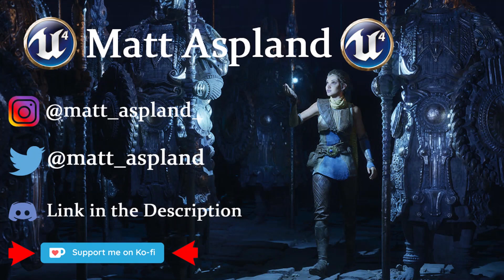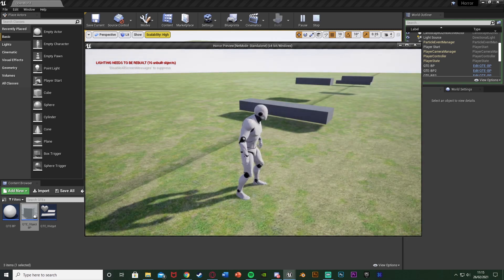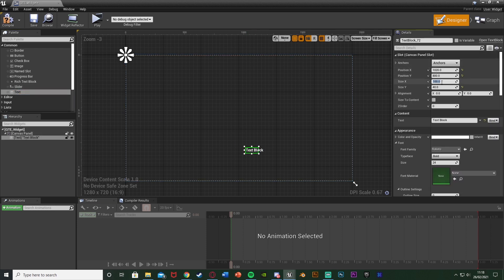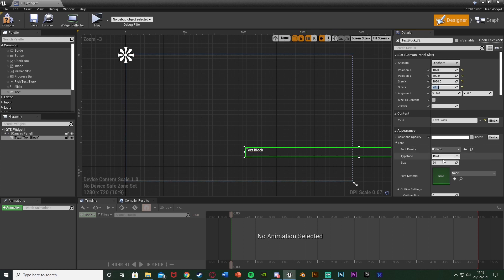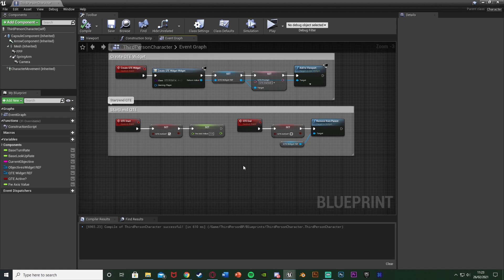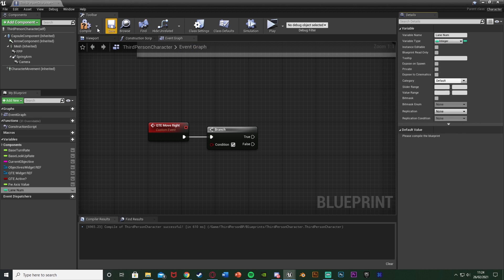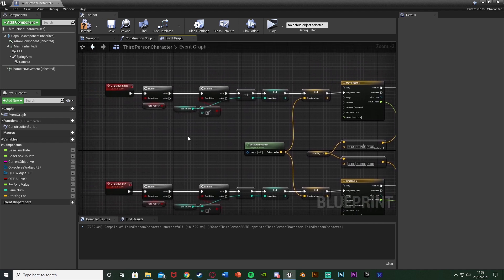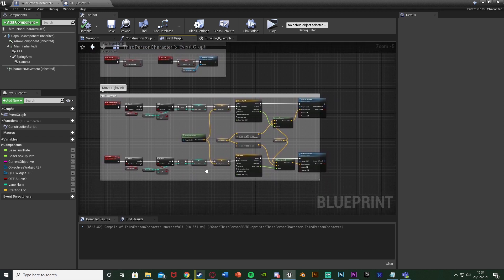Basic QTE System | Part 1 - Unreal Engine 4 Tutorial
Hey guys, in today's video, I'm going to be showing you how to create a very basic QTE system for your game. There is a full overview of the final product at the start of the video, and this is part 1 of 2. All the best guys.

00:00 - Intro
00:09 - Overview
01:42 - Tutorial
14:29 - Outro